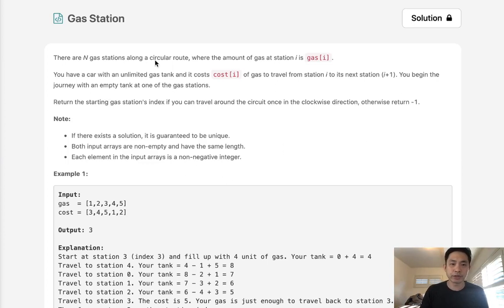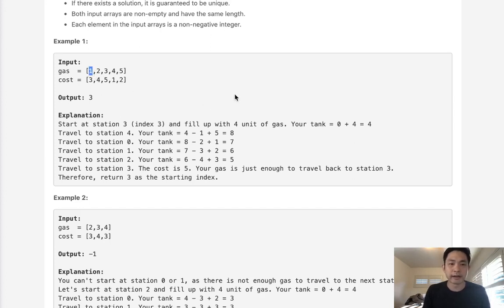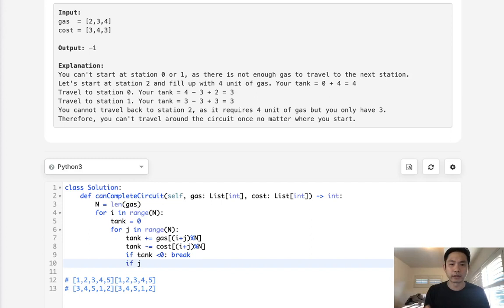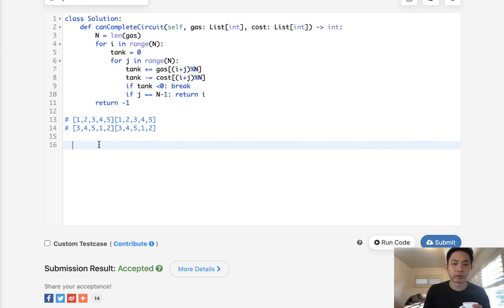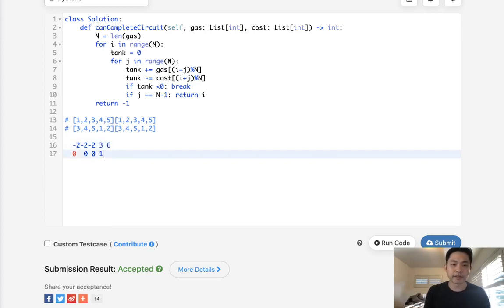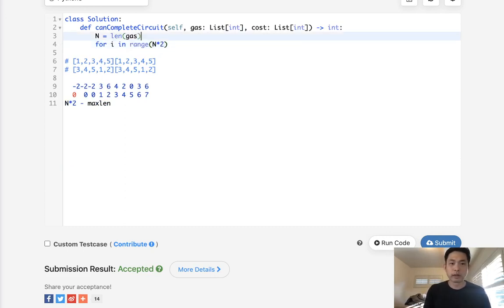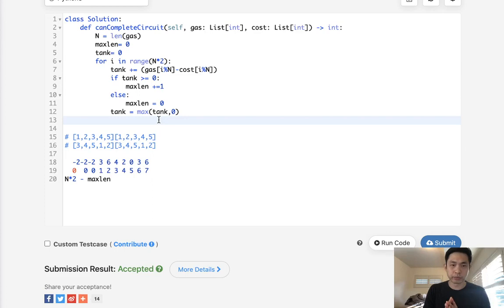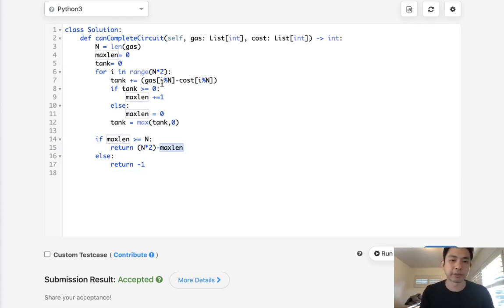Leetcode - Gas Station (Python)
Leetcode - Gas Station